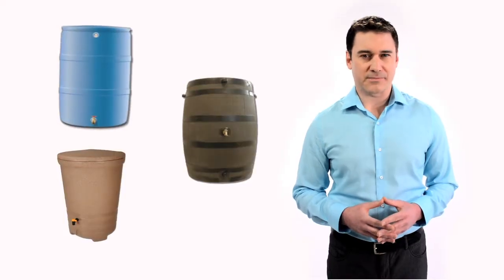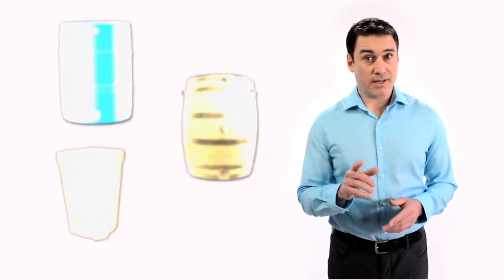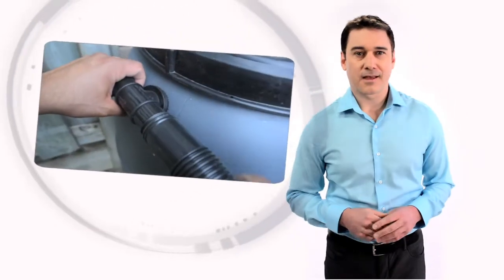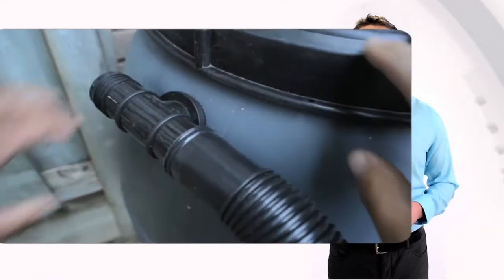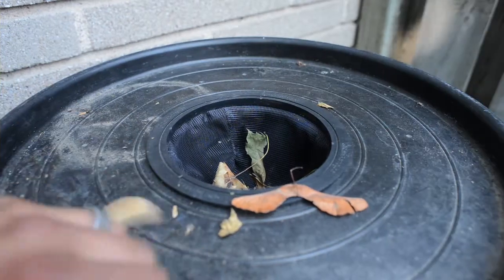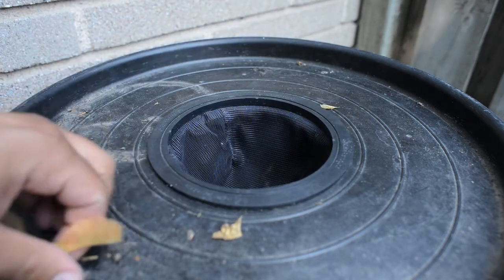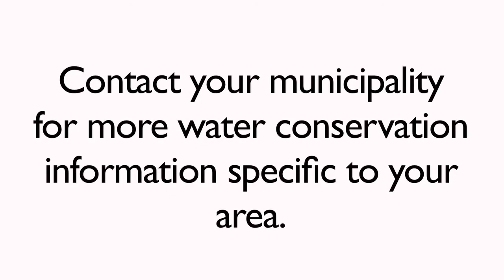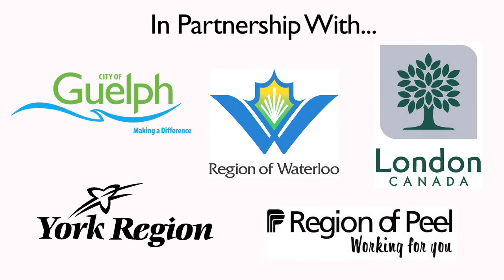Be Water Smart - Rain Barrel Tips